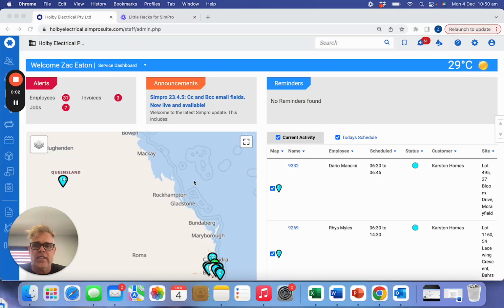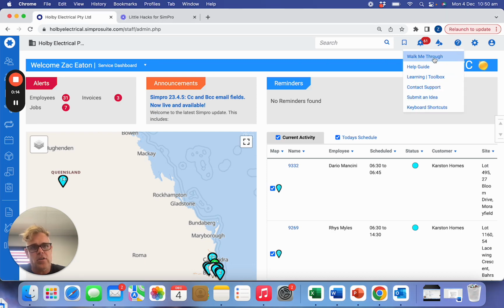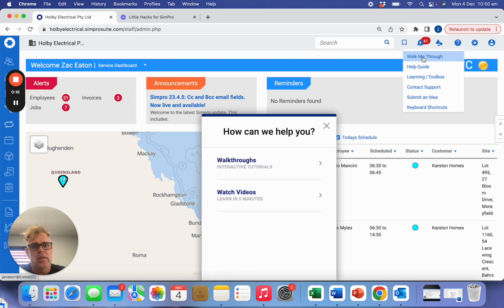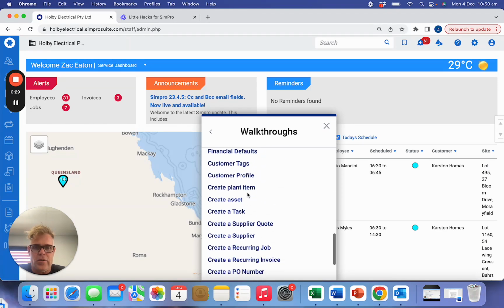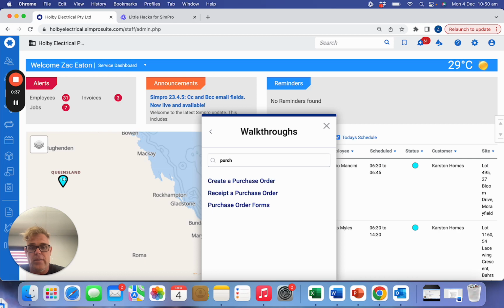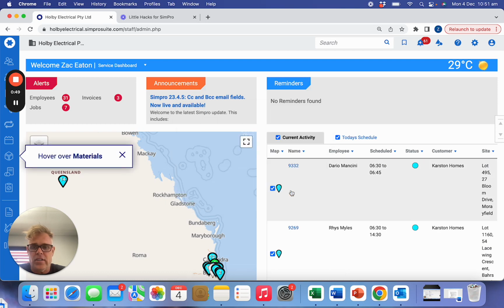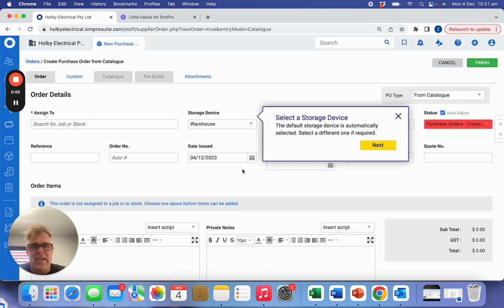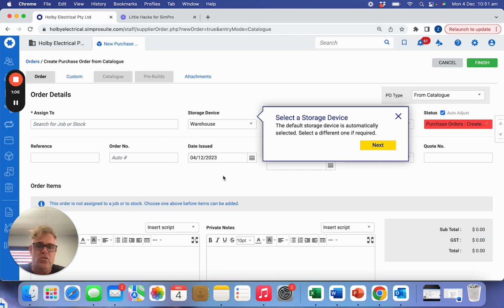Simpro Walkthrough Interactive Tutorial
In this video, I will introduce you to the fantastic feature of Simpro, the walkthrough interactive tutorial. I will show you how to access it and explain its benefits. The tutorial allows you to learn different tasks and processes within Simpro step by step. I will demonstrate how to search for specific tasks, such as creating a purchase order, and the tutorial will guide you through the entire process. This is a great tool for anyone who wants to learn new processes or needs help with specific tasks in Simpro.